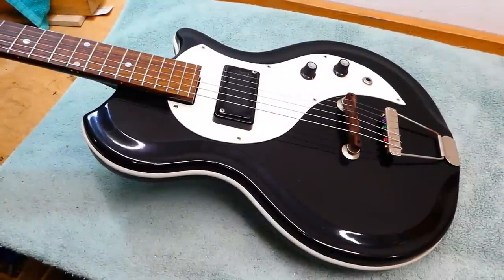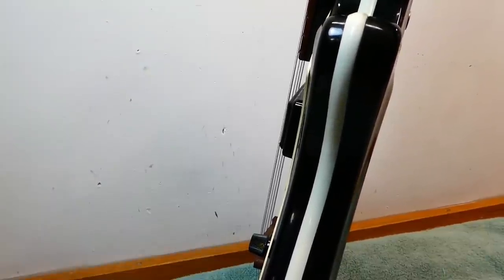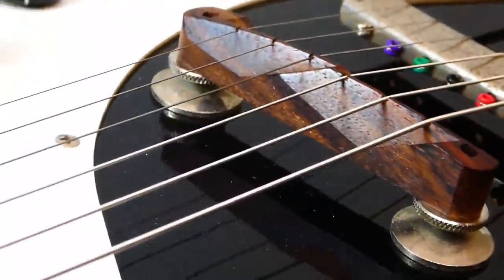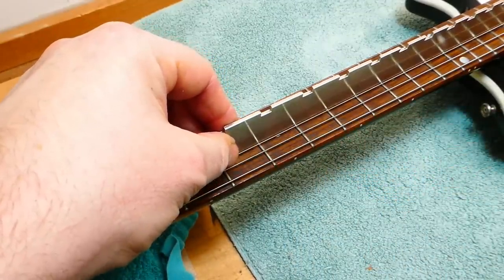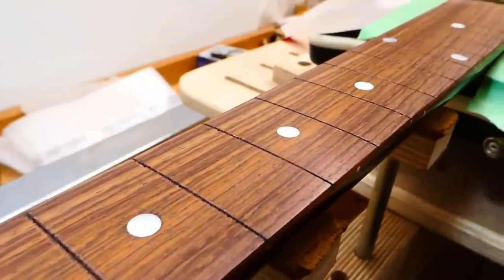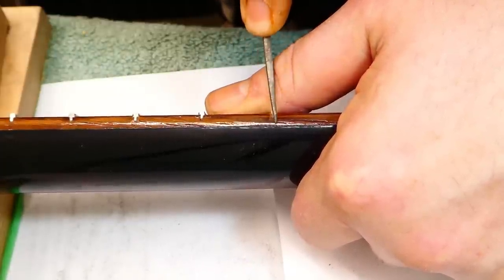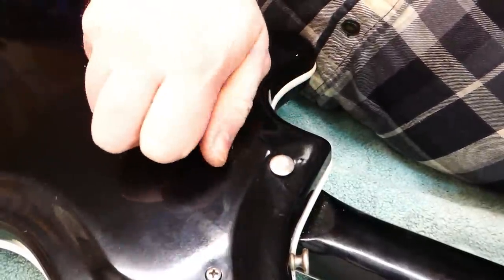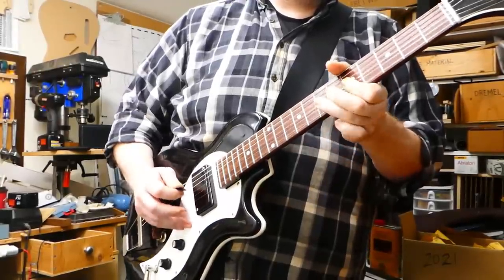60's National Studio Electric